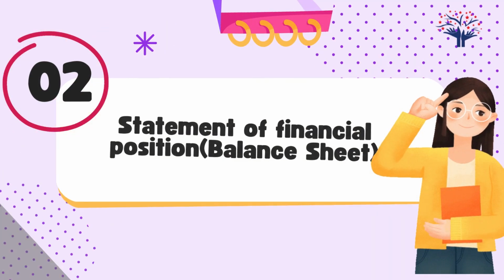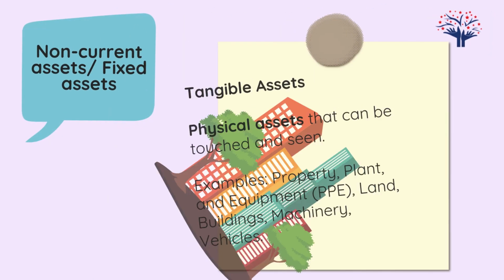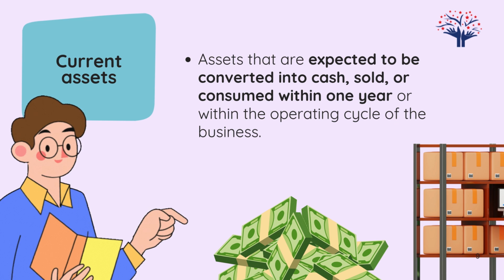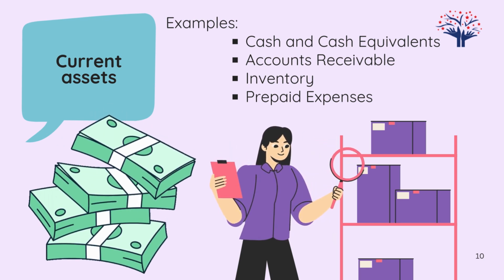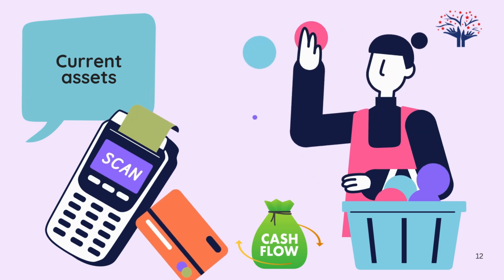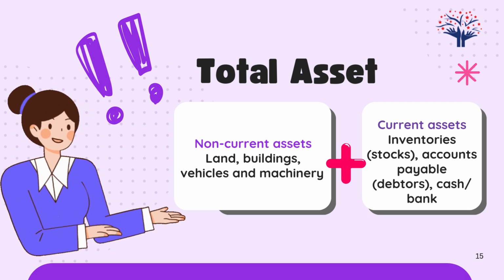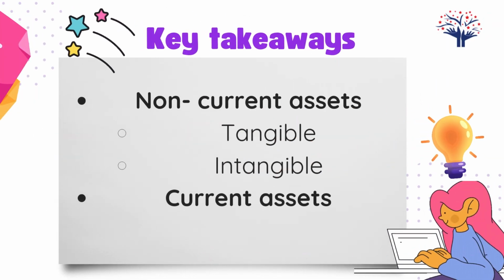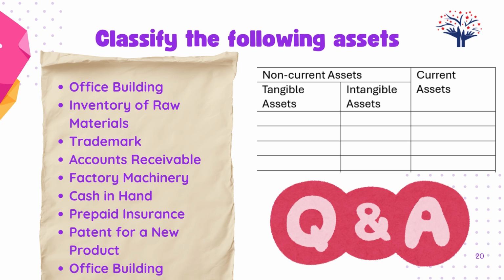Part 2 Final Accounts Explained: Income Statement & Balance Sheet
Want to understand Final Accounts?
This video breaks down the Income Statement and Balance Sheet, two essential financial statements used in accounting! 📝💼

📌 In this video, we cover:
✅ What is an Income Statement? (Profit & Loss) 📈
✅ Understanding the Balance Sheet (Assets & Liabilities) 💰
✅ Key differences and how they work together 🔄
✅ Simple examples to make learning easy!

Whether you're a student, business owner, or finance enthusiast, this guide will help you grasp the fundamentals!

Office no: 802, 807
Al Shafar Tower 1
Barsha Heights
Dubai